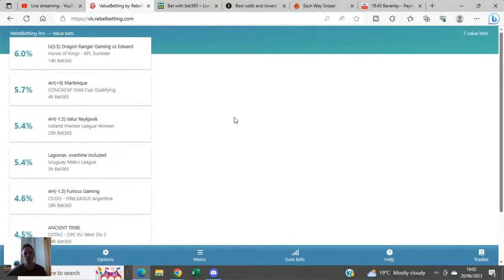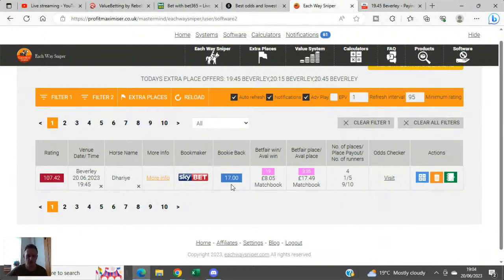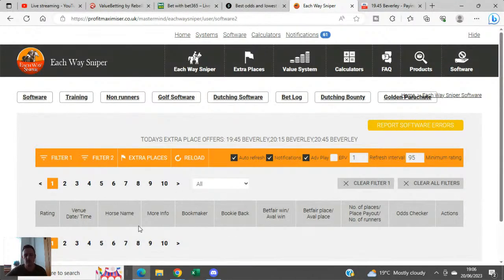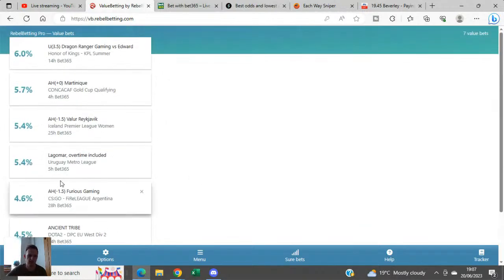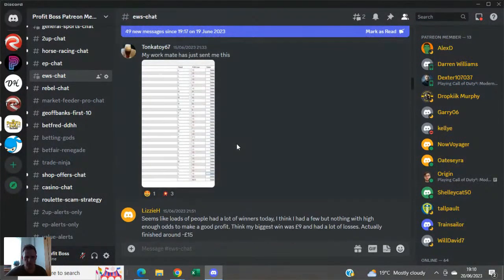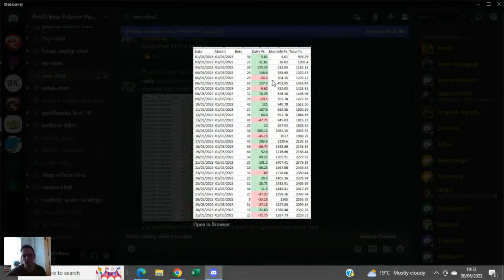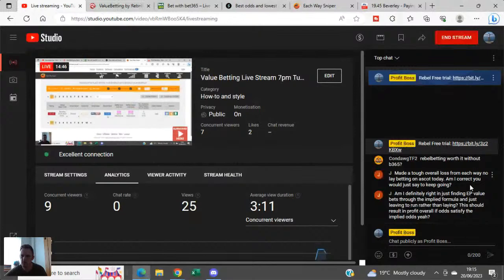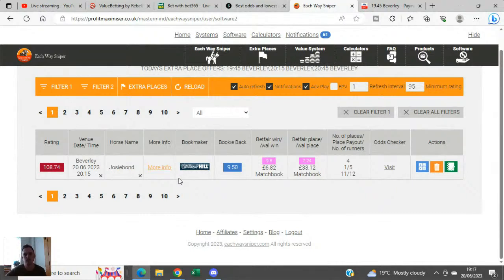Value Betting Live Stream 7pm Tuesday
Whether you are using Each way sniper or Rebel Betting you are more than welcome to jump onto the stream here to ask how you can make money online with this value betting based softwares.

Facebook groups
Betfair trading